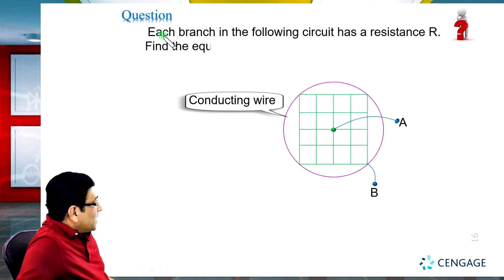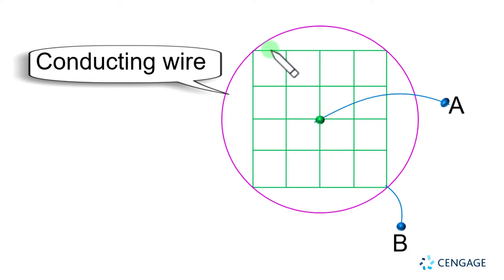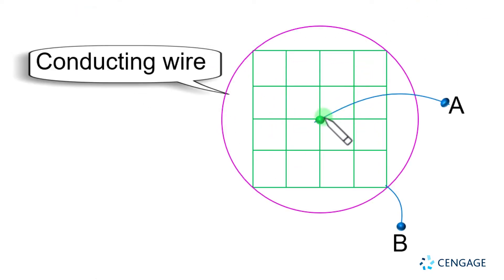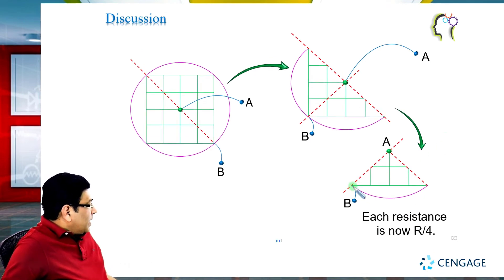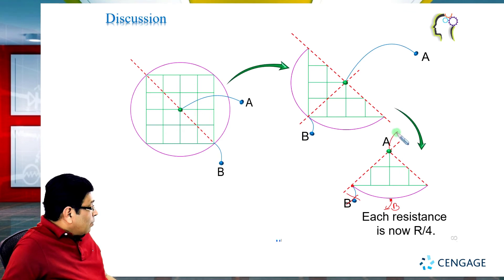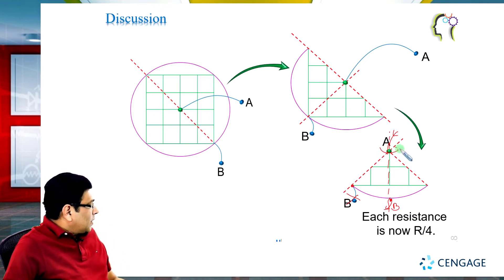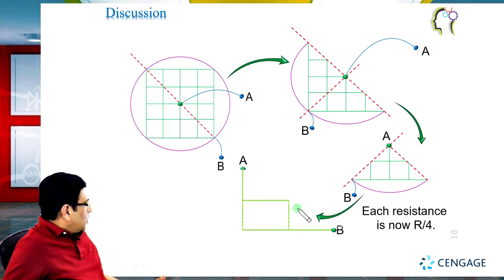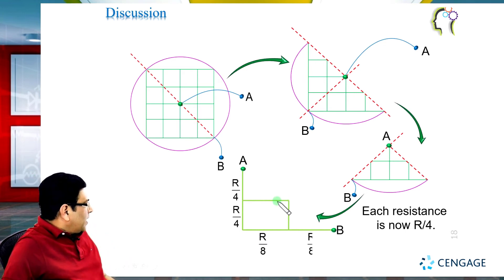Current Electricity| Equivalent Resistance| JEE Advanced Physics Crack Series| BM Sharma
Crack JEE | Solve Physics with Cengage | Current Electricity-Application of symmetry method for calculation of equivalent resistance-Illustration